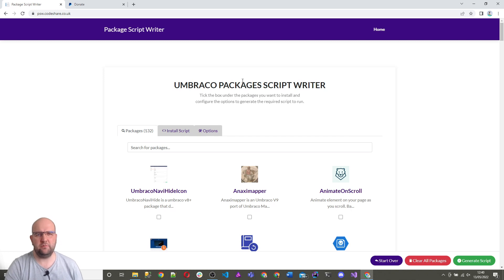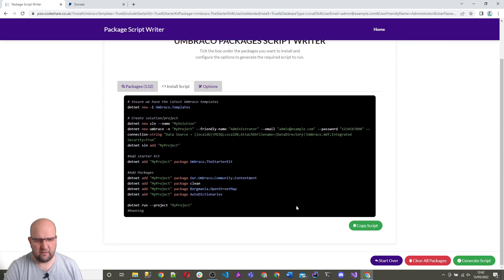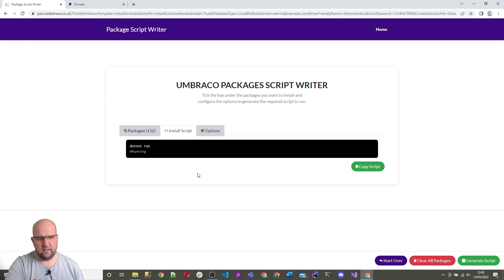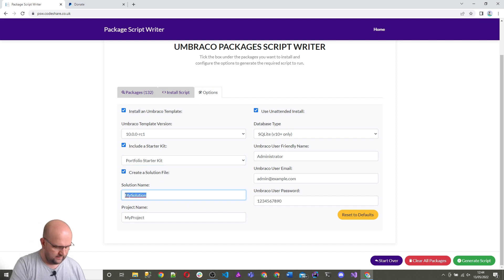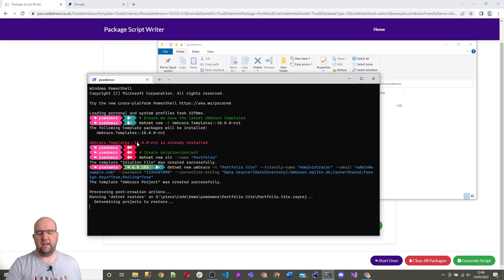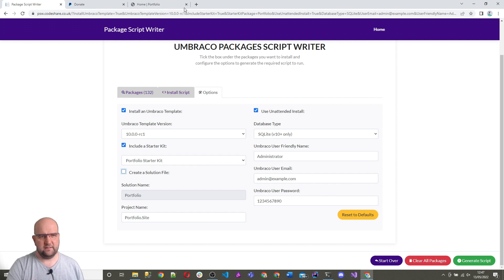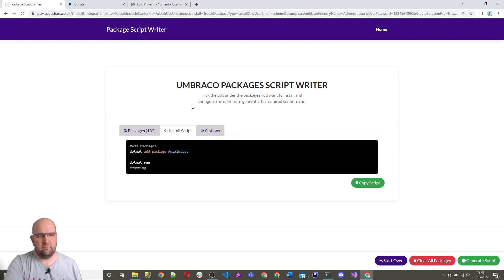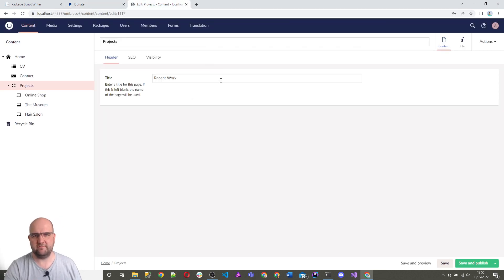Umbraco Package Script Writer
This video explains to you how to use the Package Script Writer tool